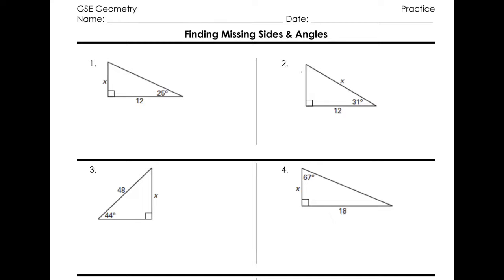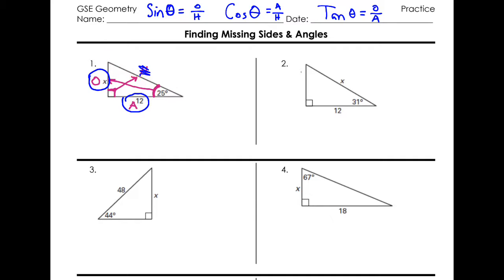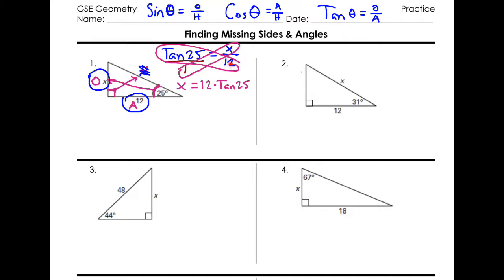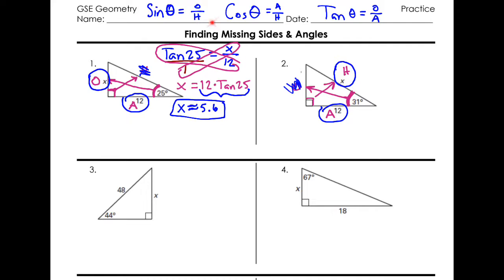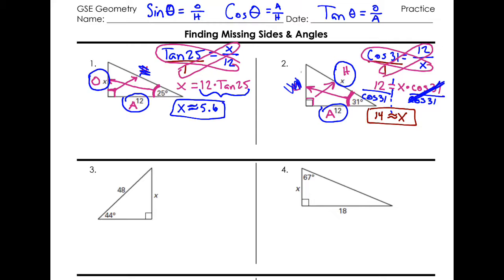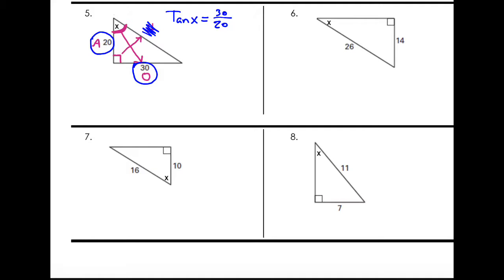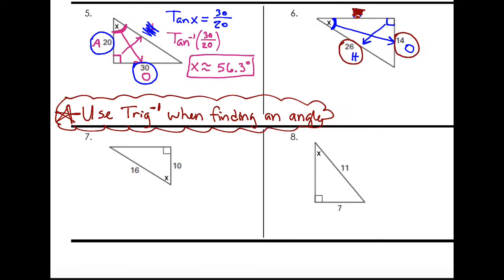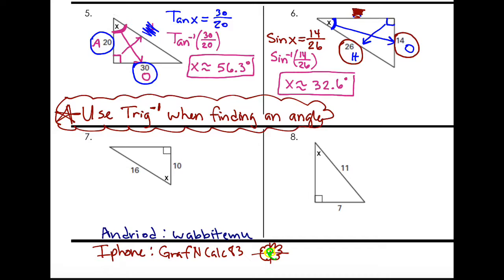March 22, 2021